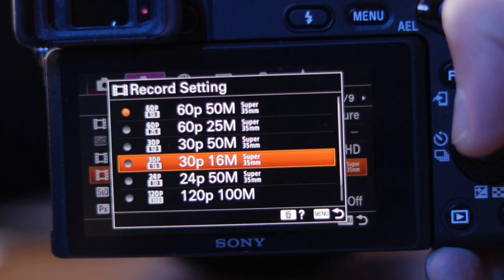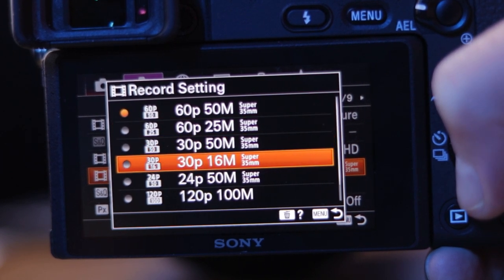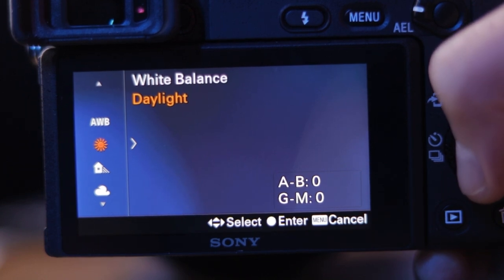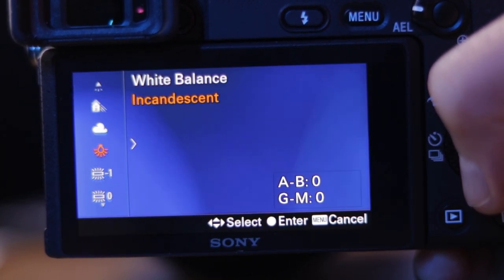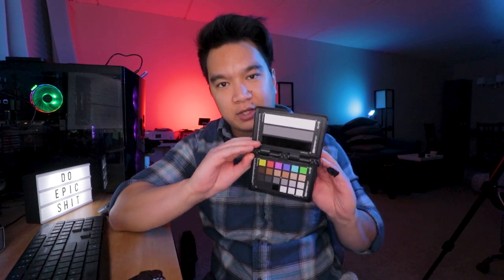CAMERA SETTINGS FOR VIDEO - BEGINNER'S GUIDE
This is a beginner's guide on camera settings for video.